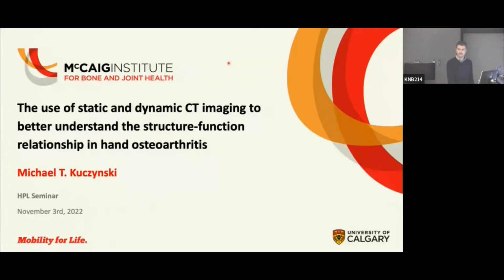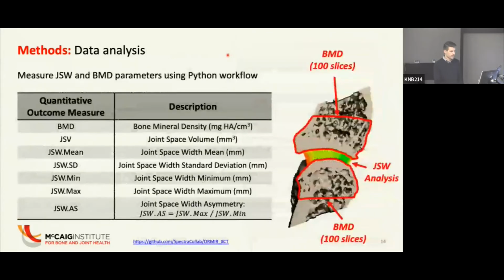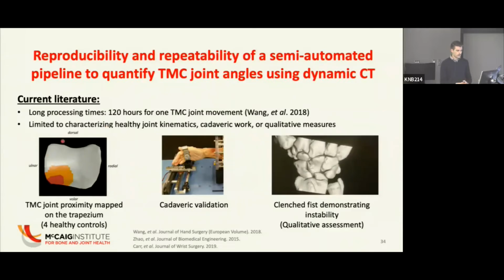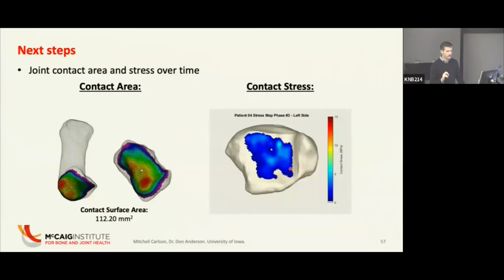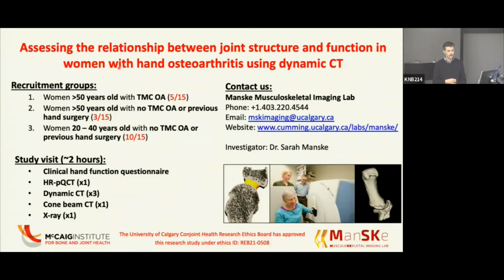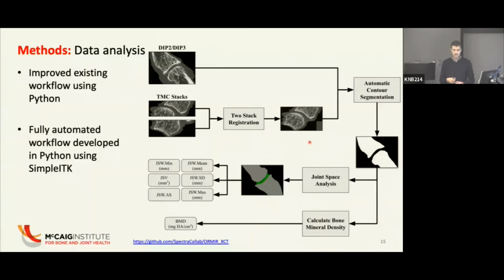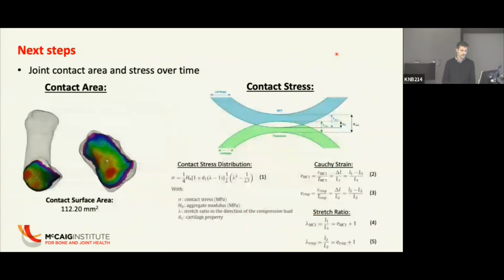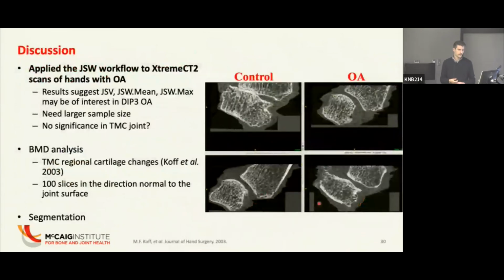Static and dynamic CT imaging of the structure-function in hand osteoarthritis by Mike Kuczynski